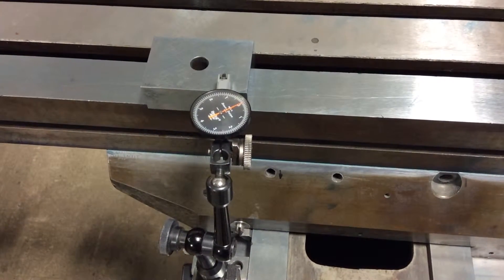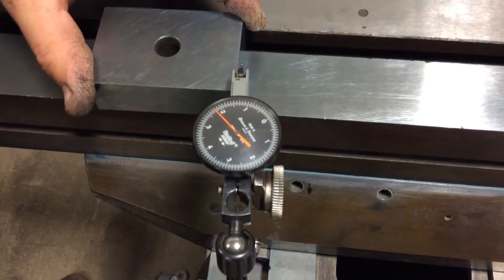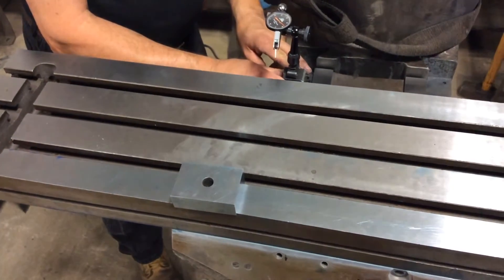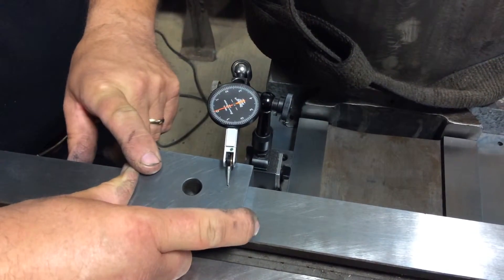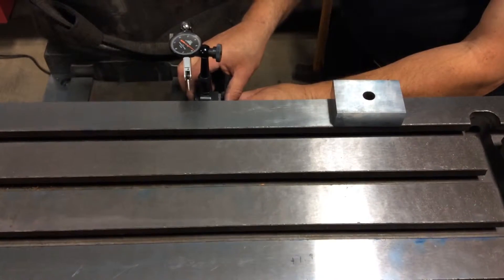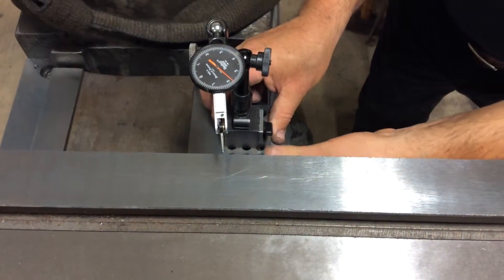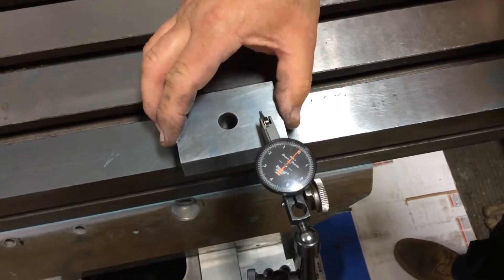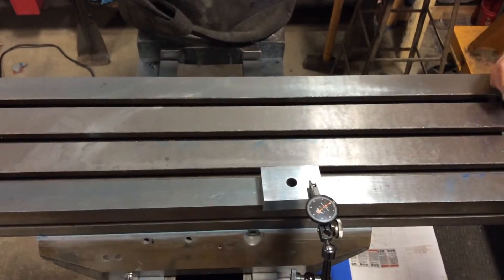Height Check Bridgeport Milling Machine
Mike Rossi checks the height from the knee, to the table top, on a Bridgeport milling machine that's in the process of being rebuilt.